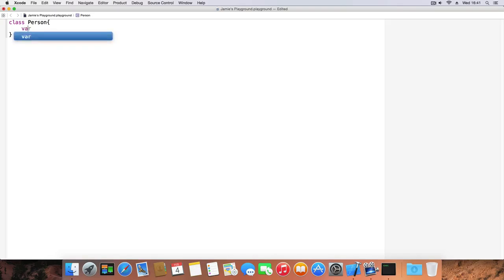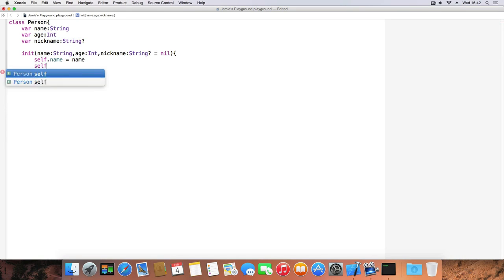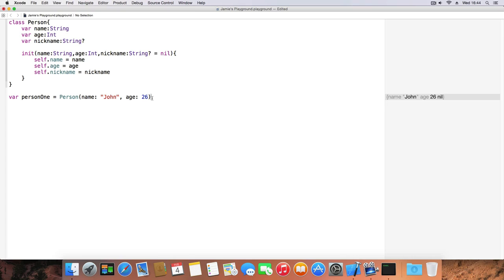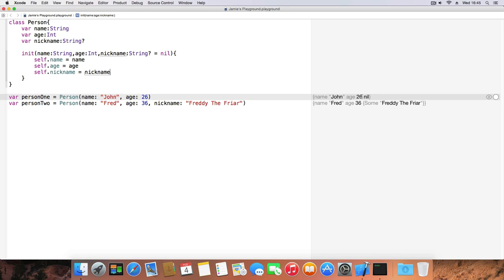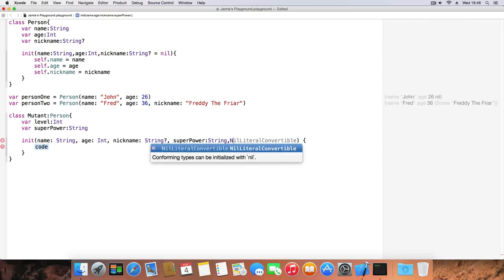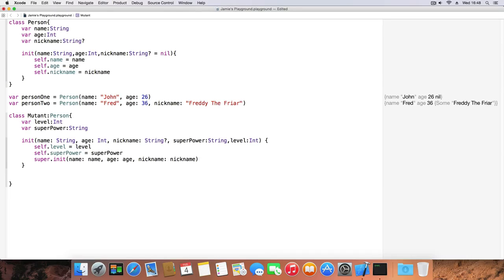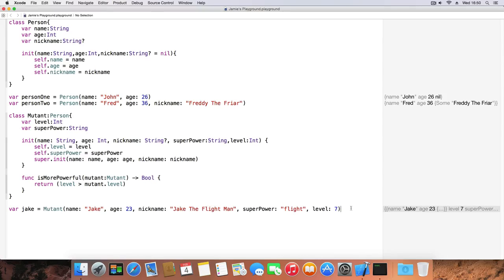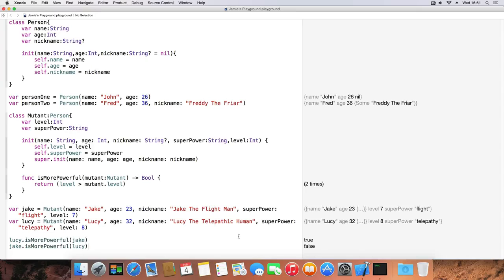Swift: Classes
In this video, I teach you about classes in Apple's new programming language, Swift.

This programming lesson teaches you about classes in Apple's new programming language, Swift. You will learn what a class is and how it is used. I will give you one example of a class in action.